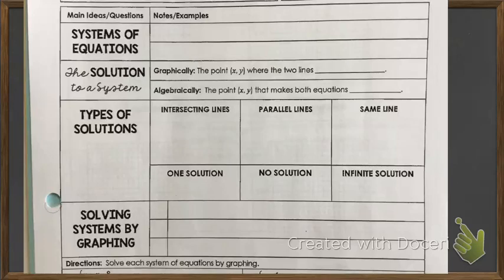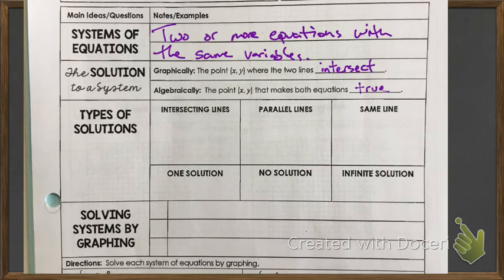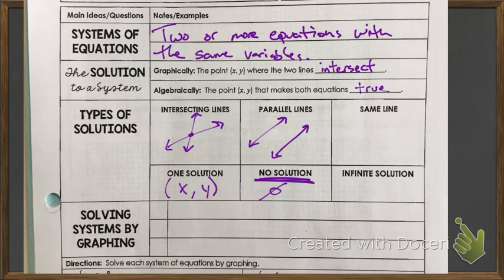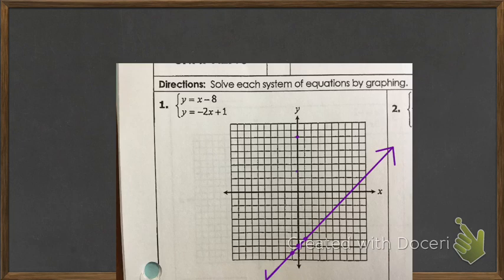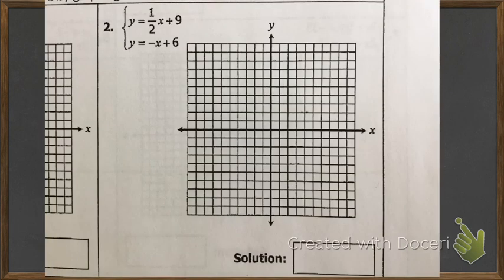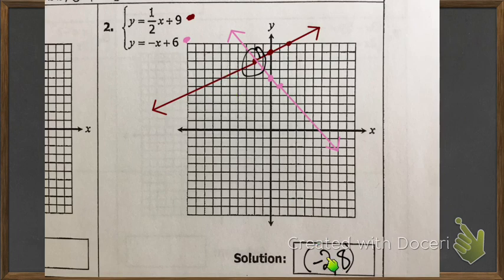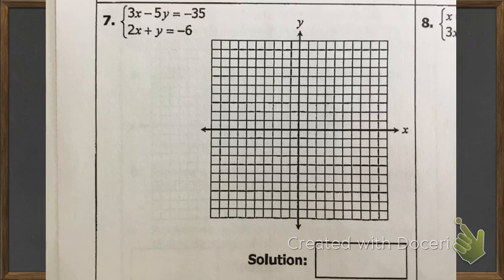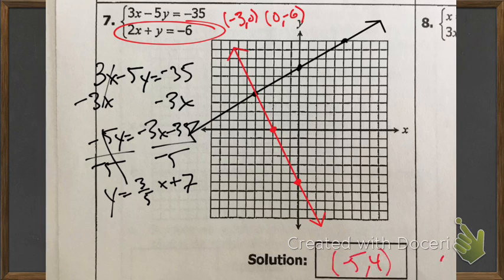Solving Systems by Graphing Algebruh